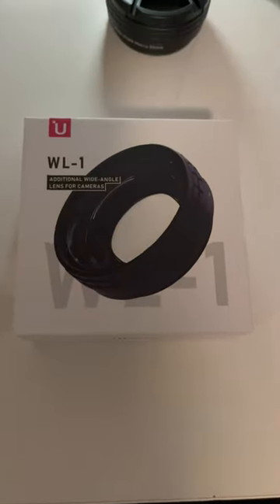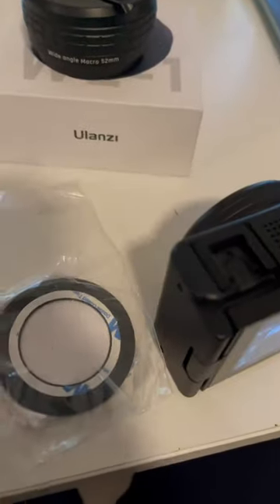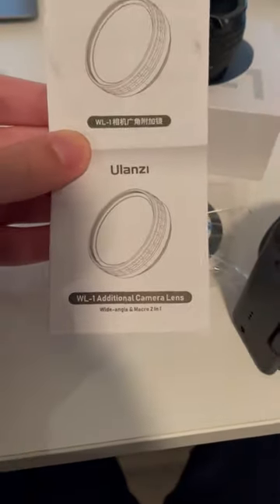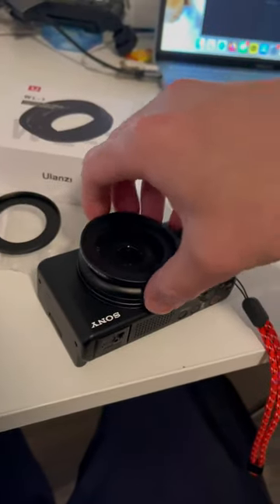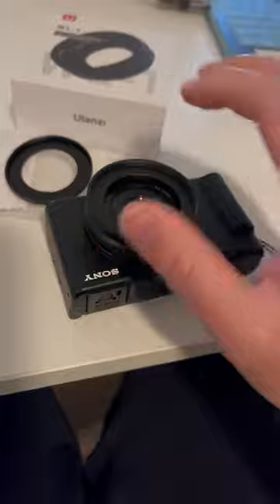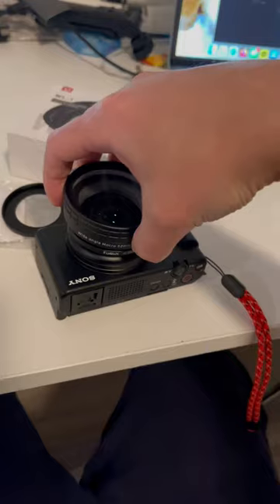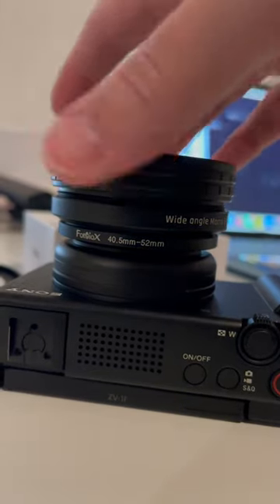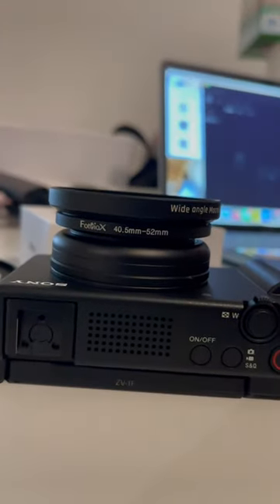👀🚨Ulanzi Lens is a MUST-HAVE for your Sony ZV-1F‼️